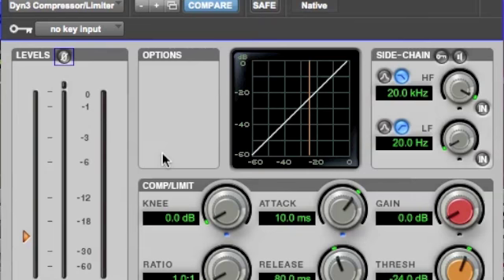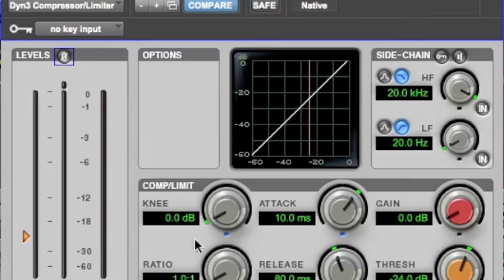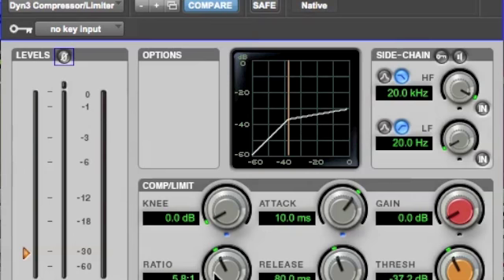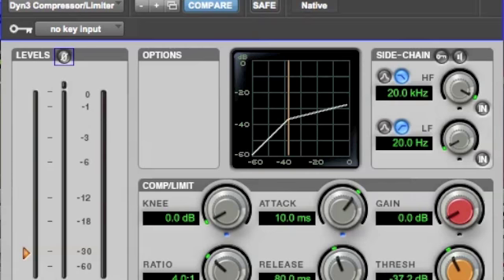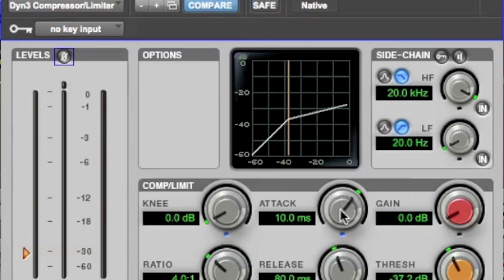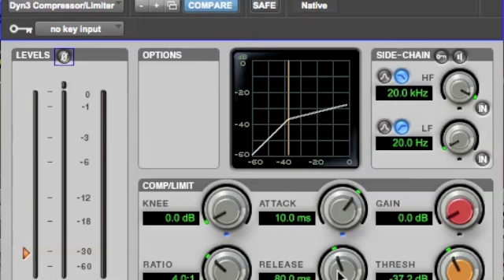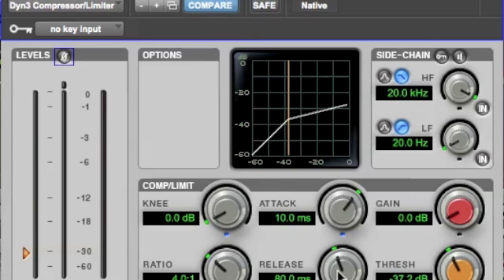Lesson 4- Dynamics processors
Lesson 4 for Coursera.org's Introduction to music production.